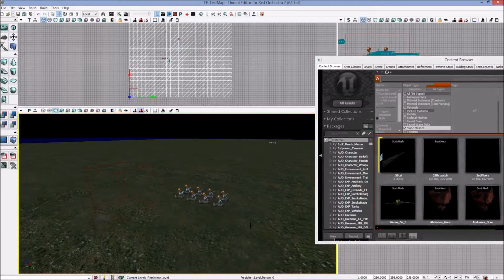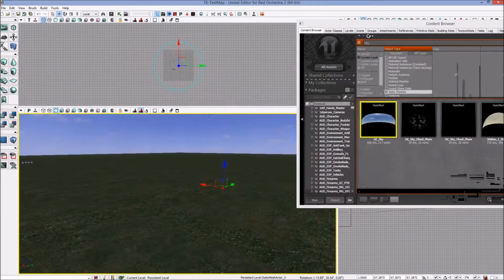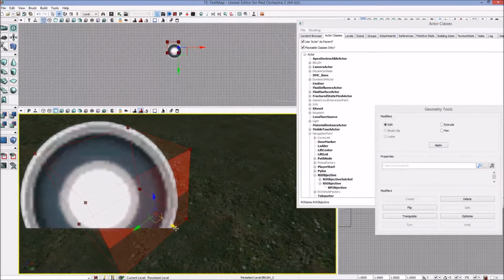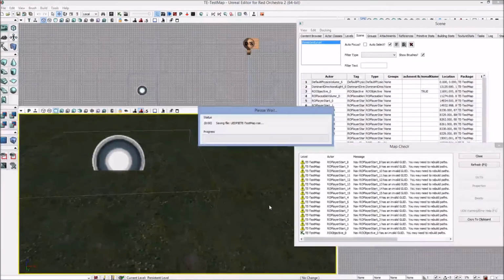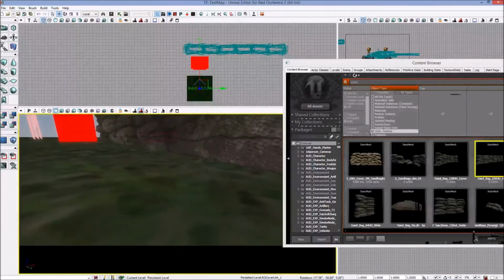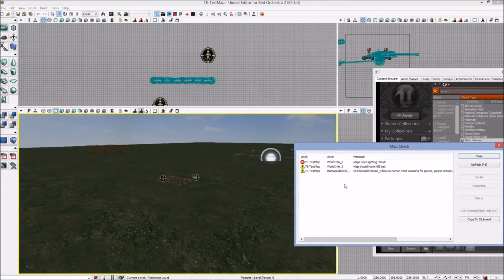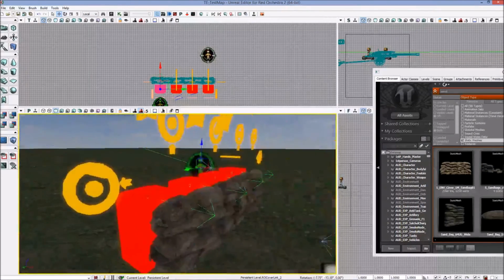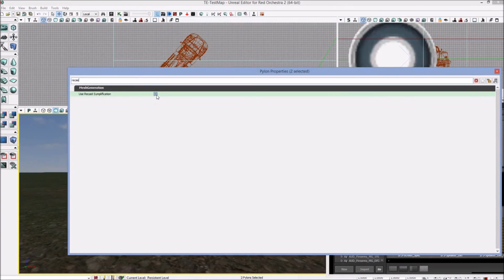Red Orchestra 2 / Rising Storm - SDK Basics #2 - Skydomes, Objectives, Covernodes and Bot Paths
Red Orchestra 2 / Rising Storm - SDK Basics #2 This is the second guide to creating your first map in the Red Orchestra 2 / Rising Storm / Heroes of the West SDK. If you have any questions or requests, please do not hesitate to share them below.

Adding a Skydome: 00:05
Adding Objectives: 04:31
Coverlinks and Nodes: 14:45
Pylons and Paths: 26:03